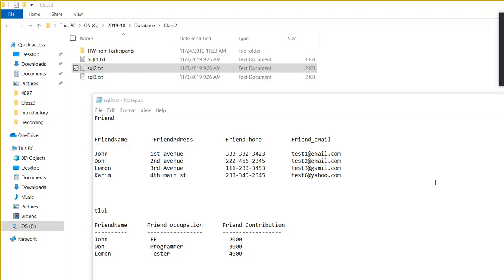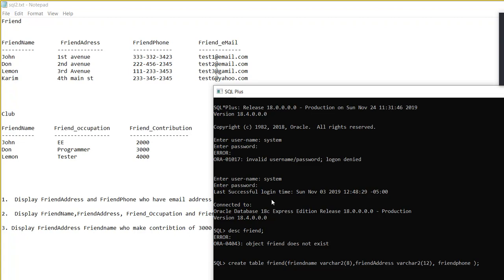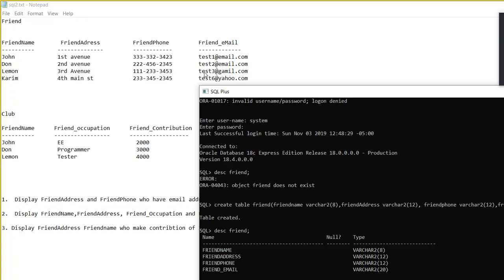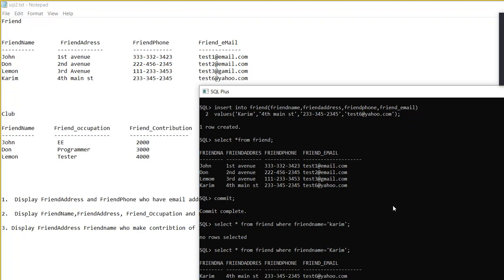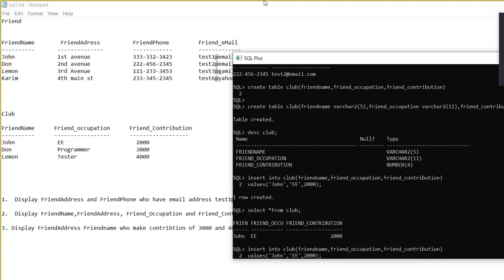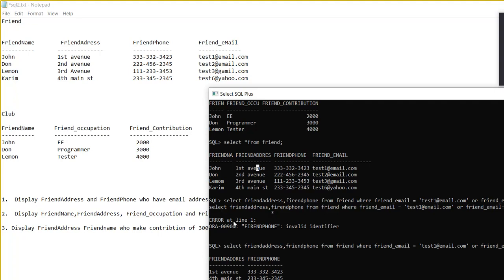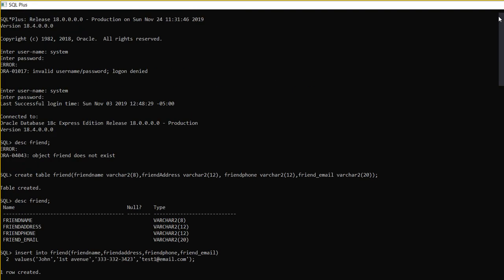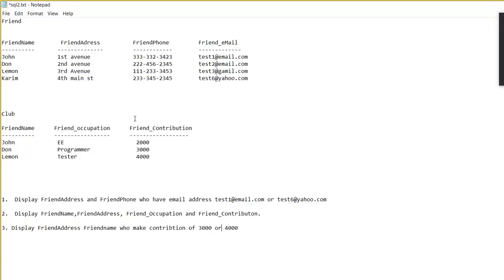Execute queries in multiple tables